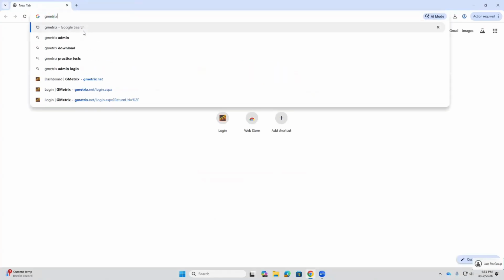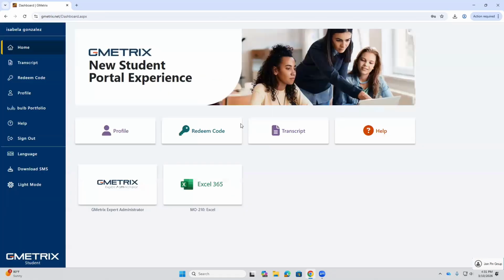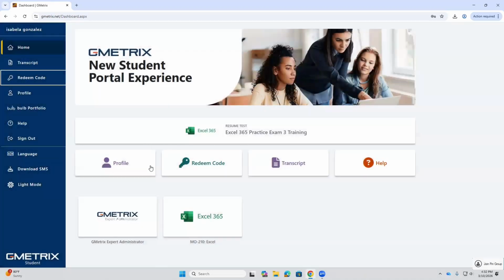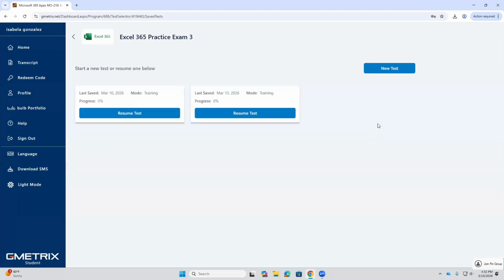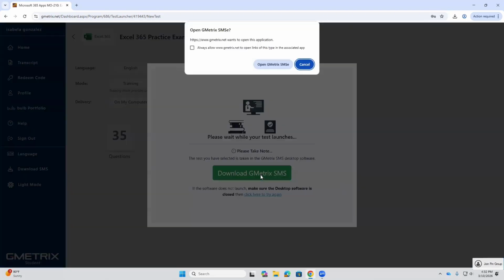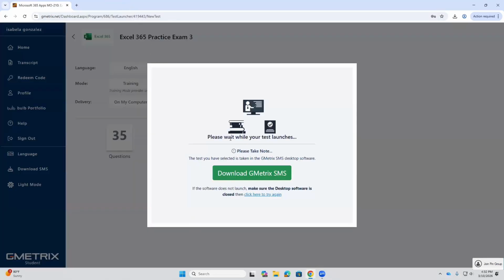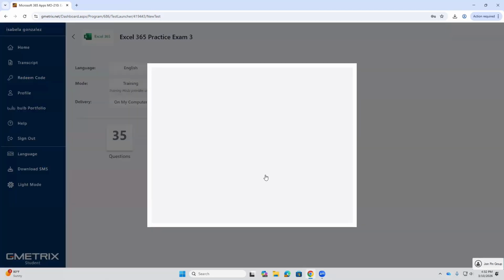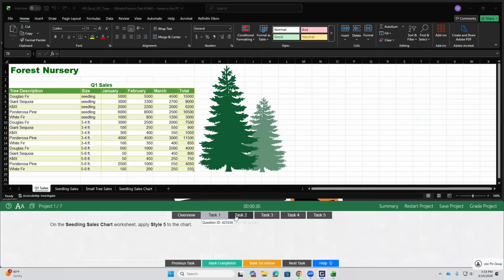Launching Gmetrix on Windows Walkthrough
In this video learn how to launch Gmetrix on Windows!